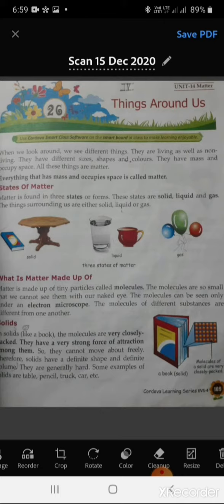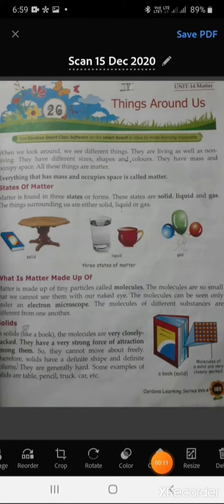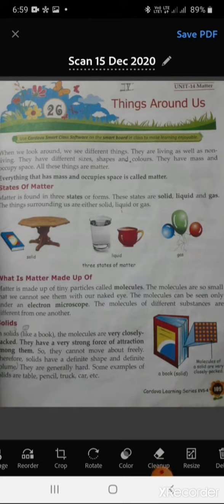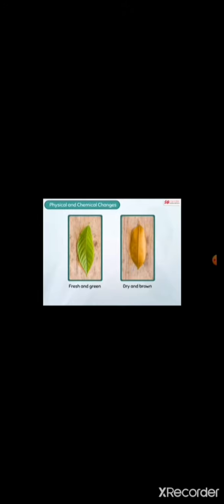Class 4th | evs| ch 26 Things around us |part 4| Physical and Chemical changes